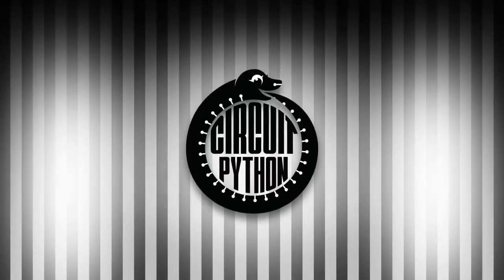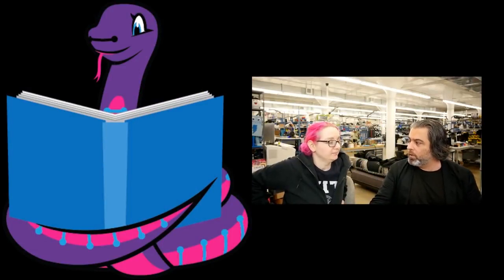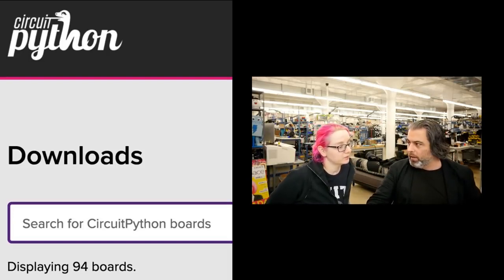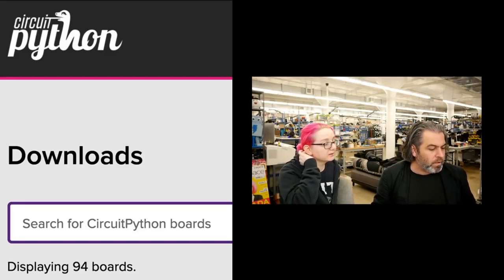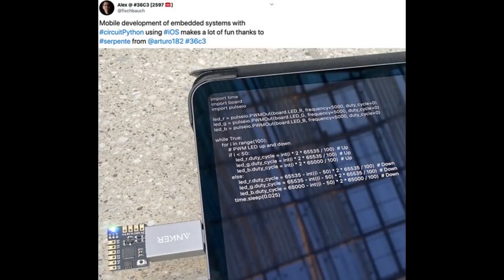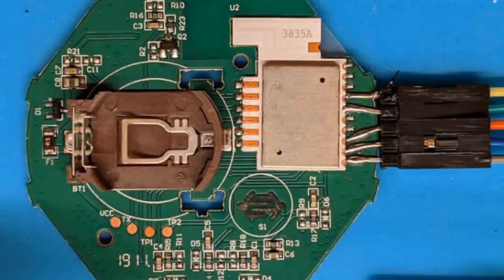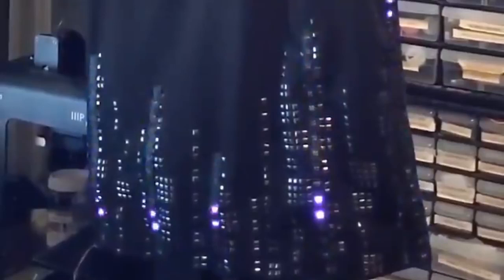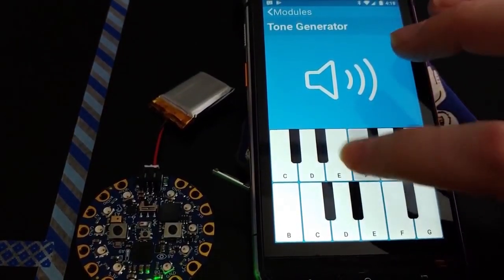Python on hardware! 63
The wonderful world of Python on hardware! Episode 63 (January 1, 2020). This is our weekly Python video-newsletter-podcast!